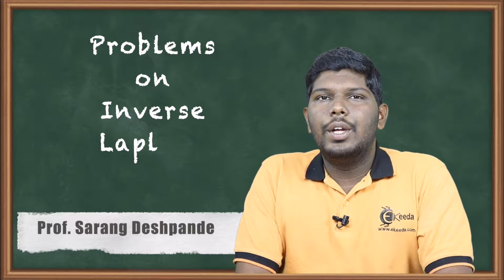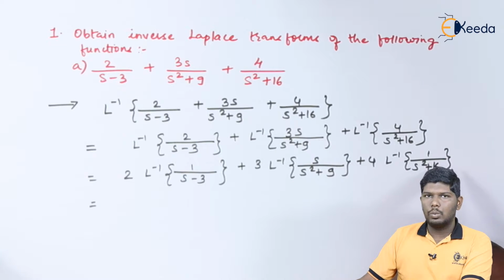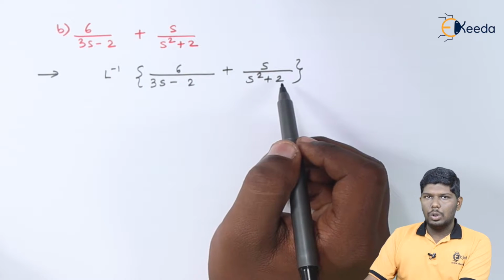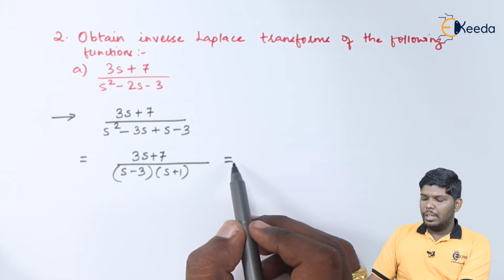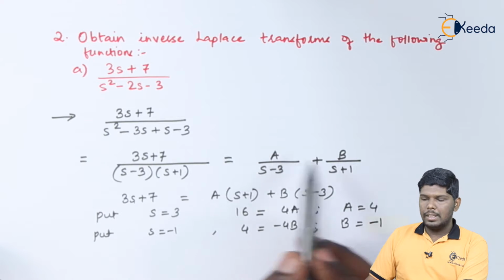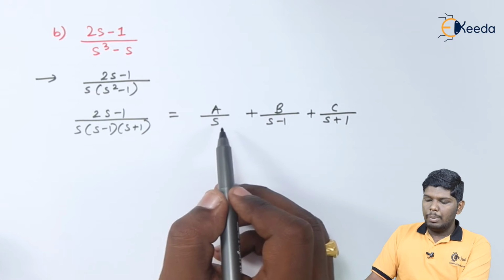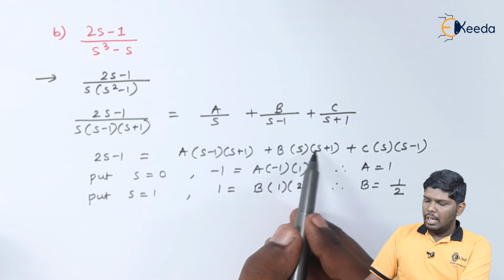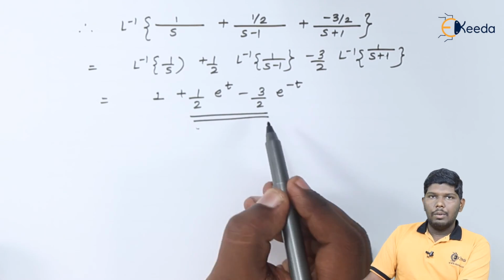Problems On Inverse Laplace Transforms